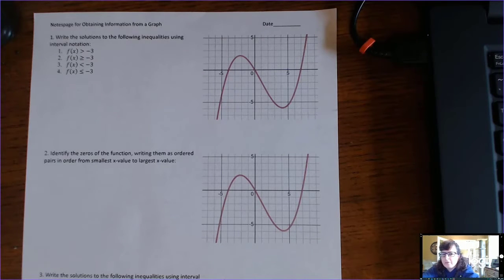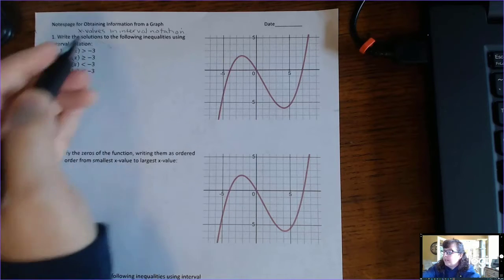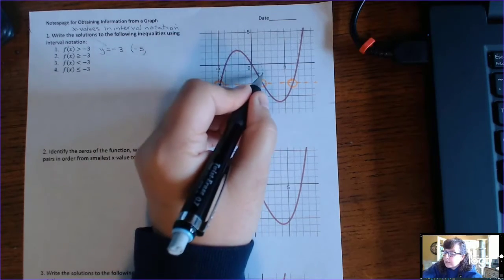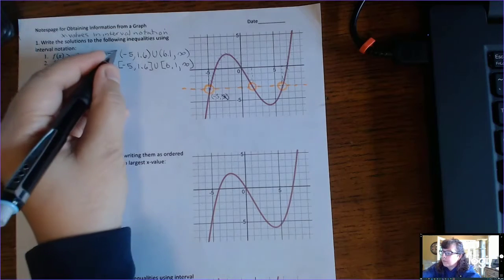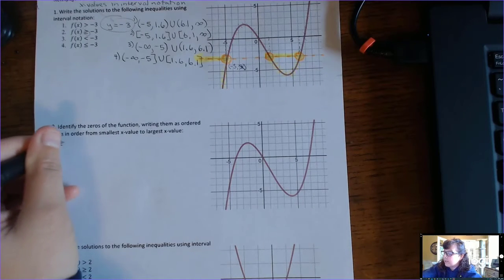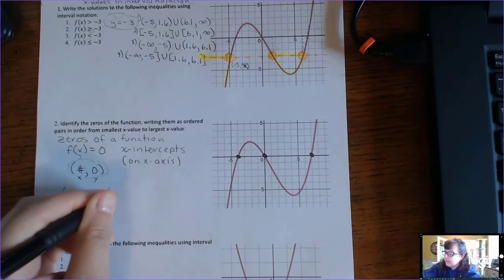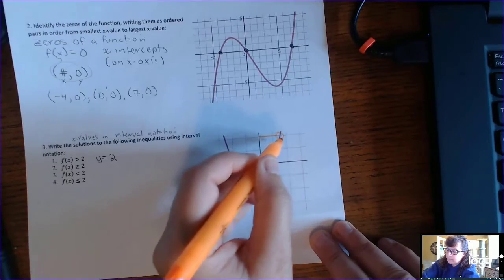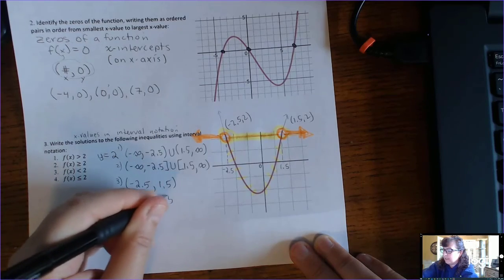Obtaining Information from a Graph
WTCC
zeros, solutions, interval notation